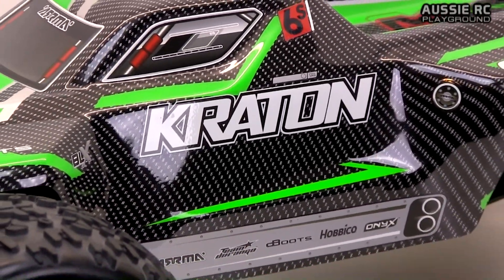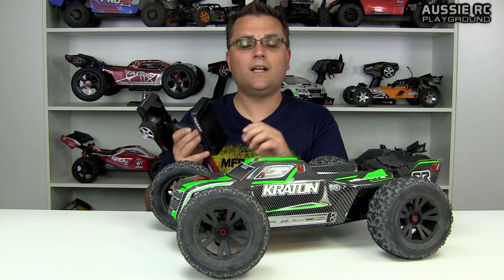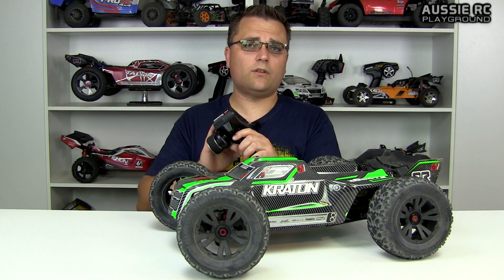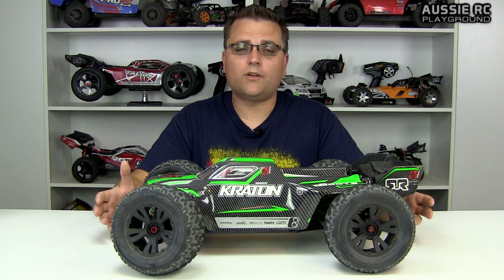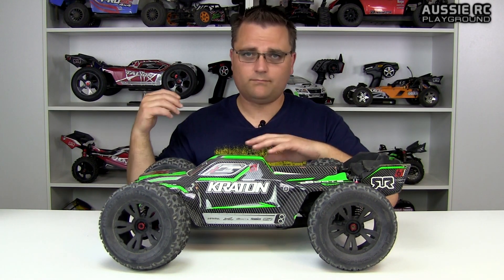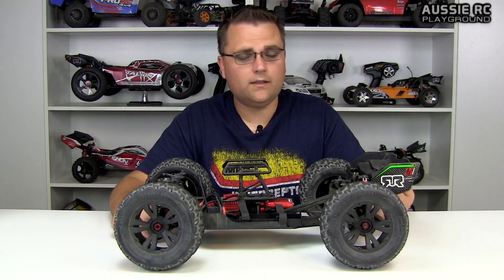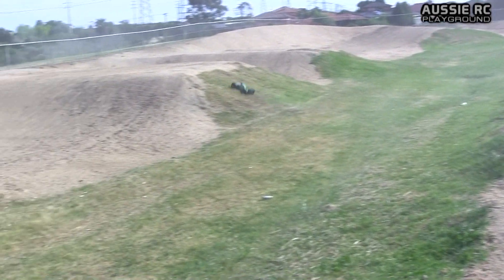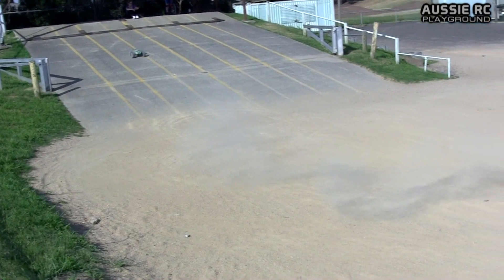Review: ARRMA Kraton 6S 1/8 Scale Monster Truck/Truggy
Here;s my review of the Kraton 6S from ARRMA. This is advertised as a "Monster Truck" but I see this bad boy more of a Monster Truggy than a truck.
This MT is an excellent performer with lots of speed, great durability and fantastic handling.

Track used for intro:
Modern Logo

Artist:
Olive Musique